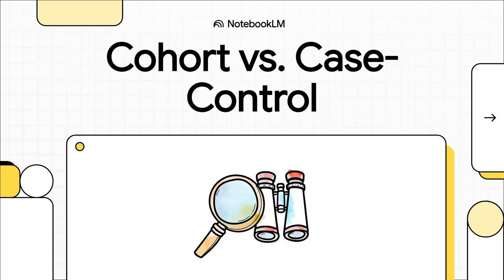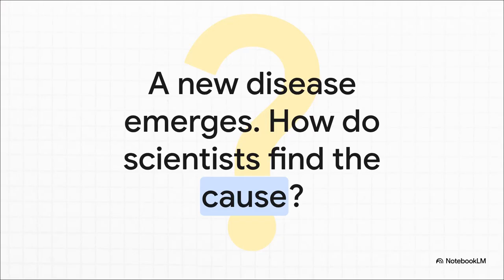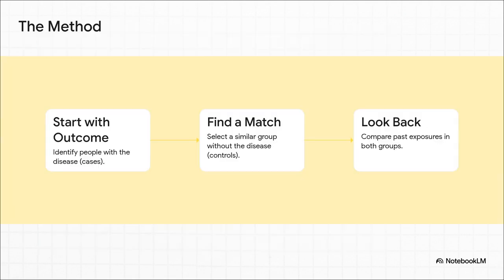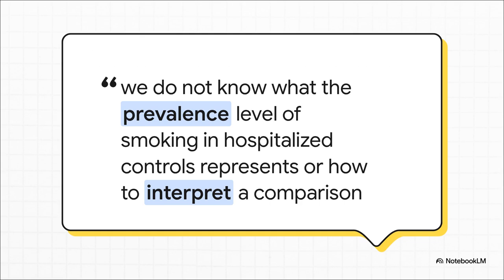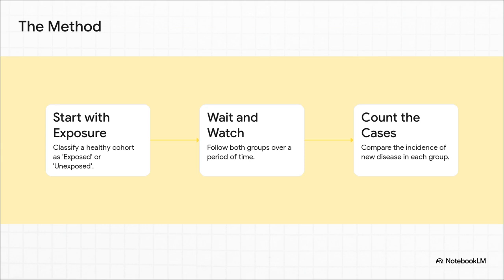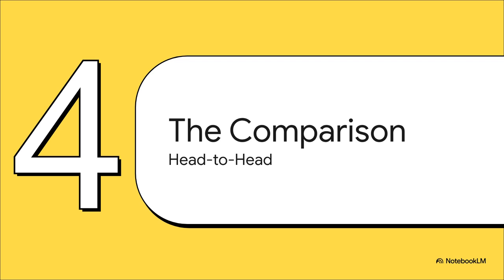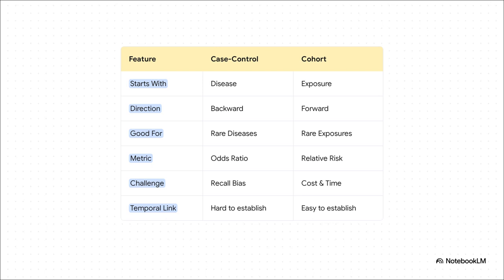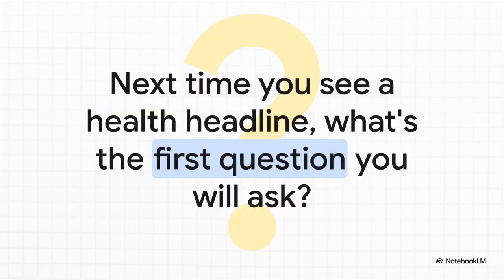Cohort vs Case-Control Studies